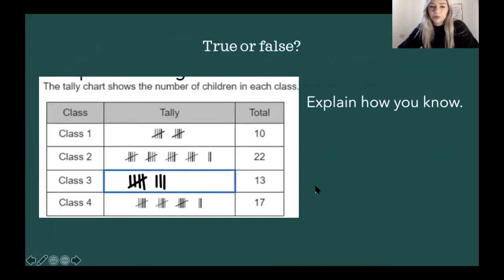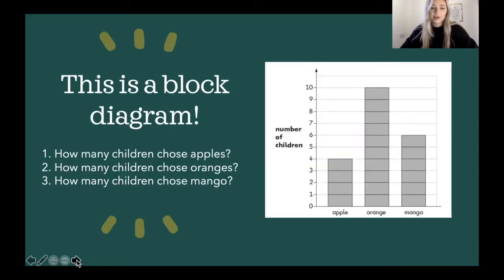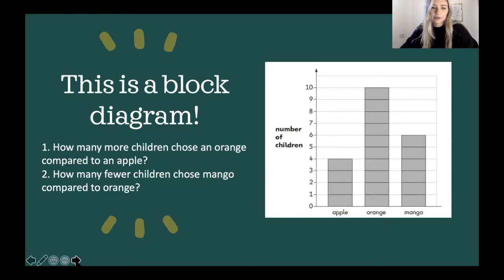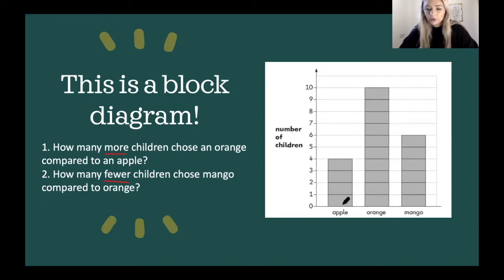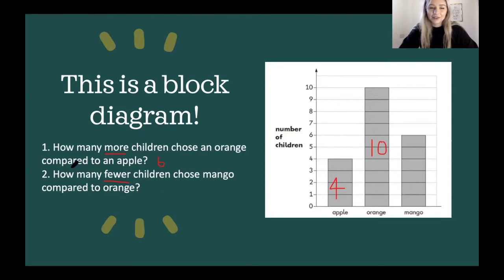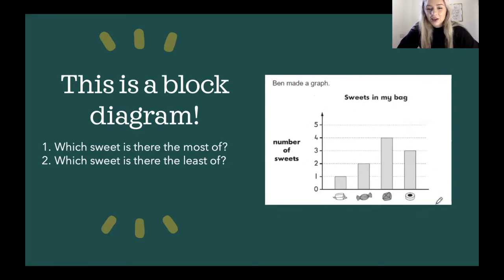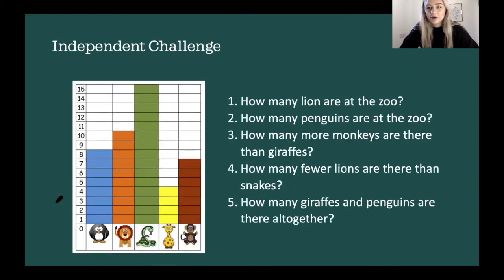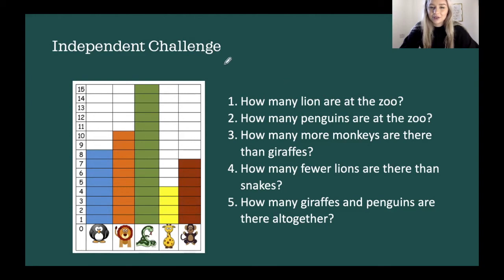Year 2 Maths Thursday 4th February 2021